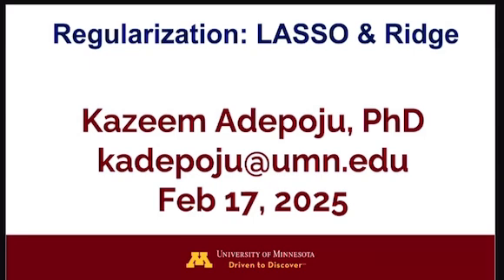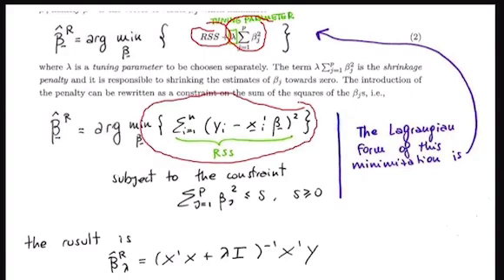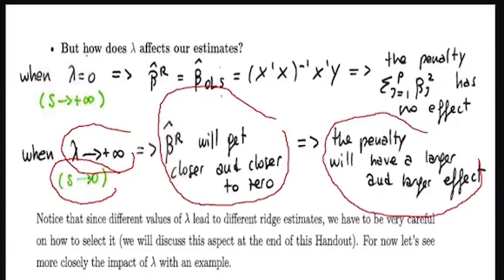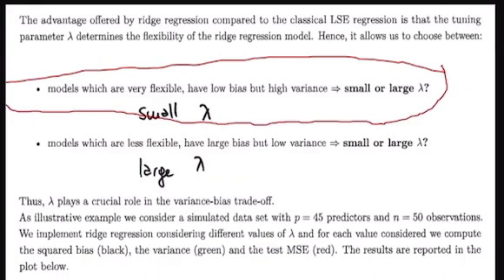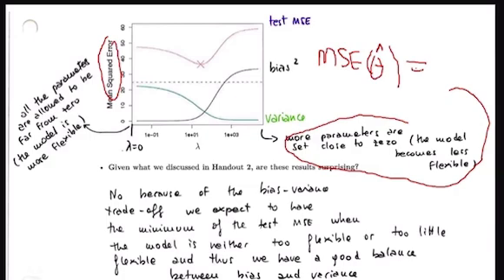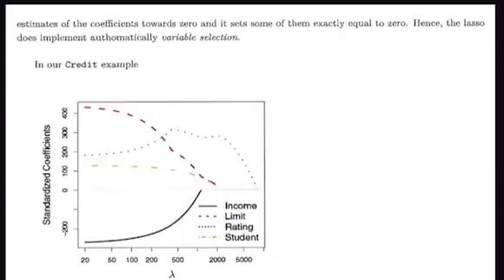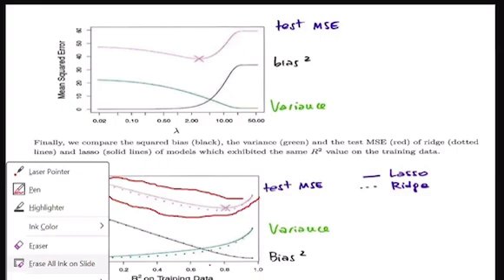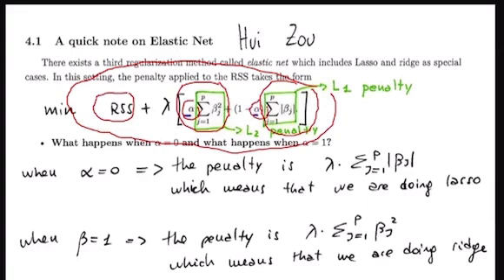STAT 4052: Regularization: LASSO & Ridge Regression